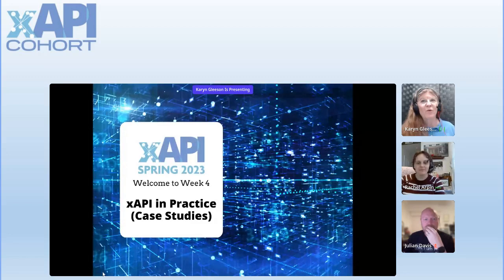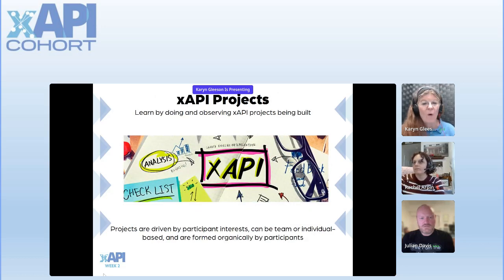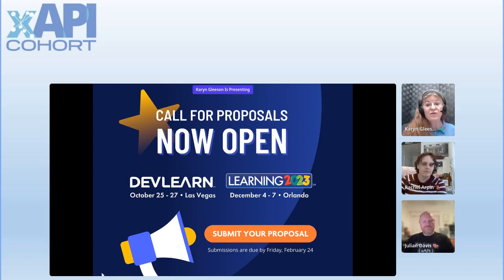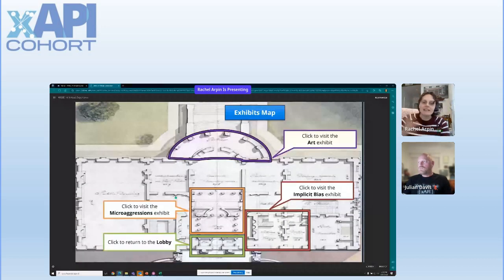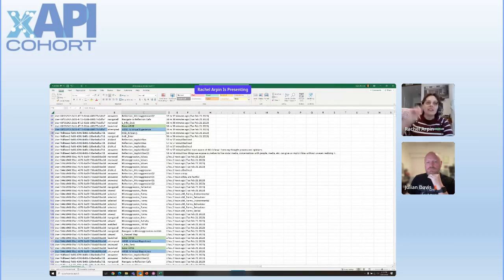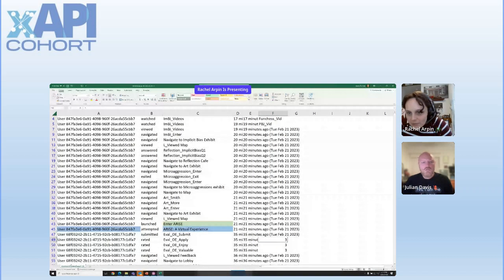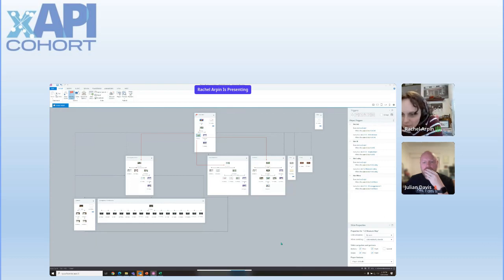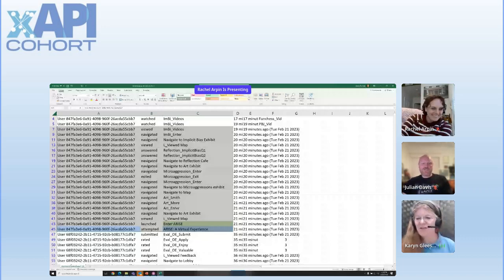Week 4: xAPI in Practice Case Studies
This week we feature two examples of organizations that have leveraged the power of xAPI in their learning programs. You will discover why xAPI was put into practice, the lessons that were learned along the way, and most importantly, the value that was driven.